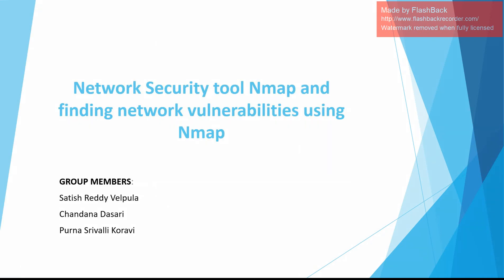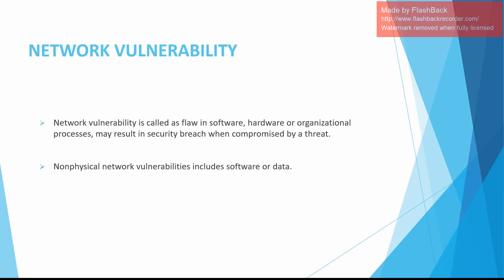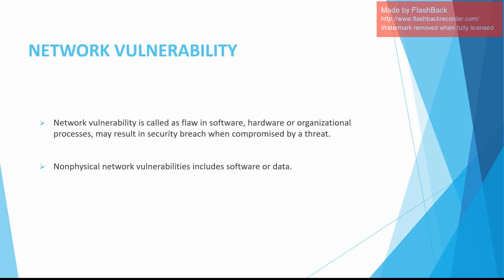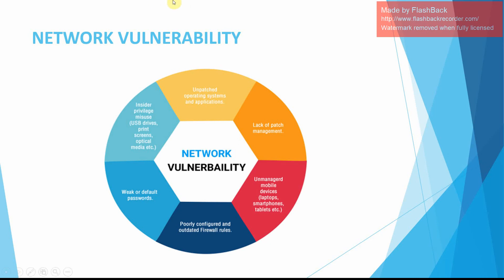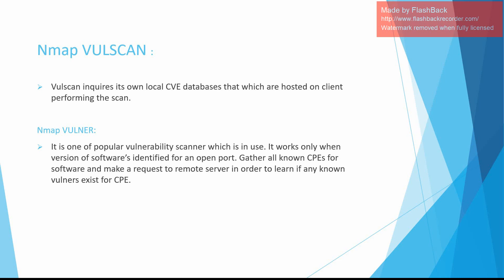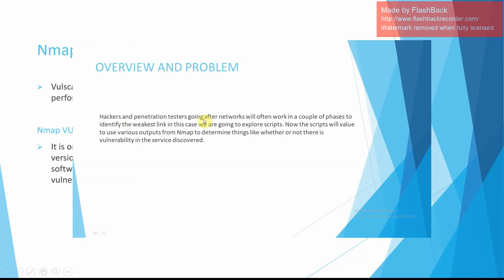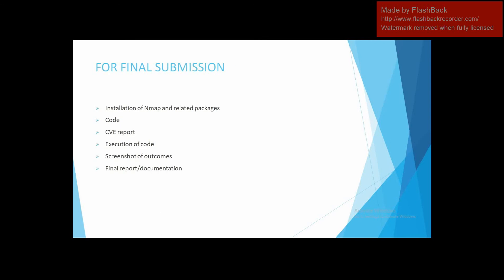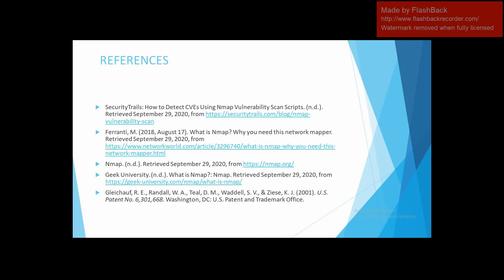CYBER SECURITY PROJECT PROPOSAL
Network SecurityTool Nmap and finding Network vulnerabilities using Nmap